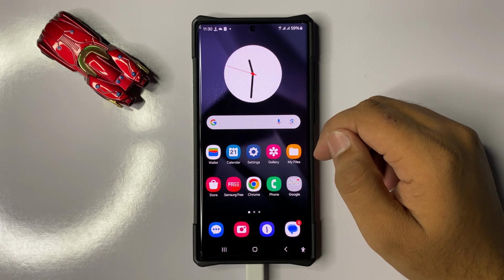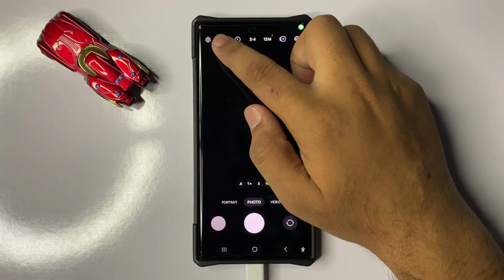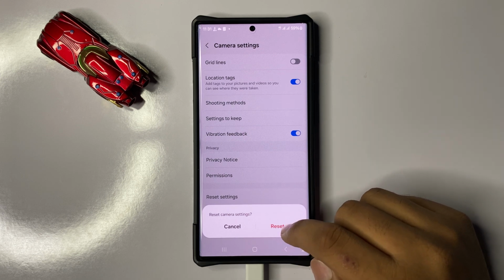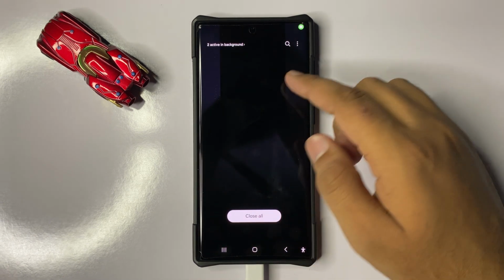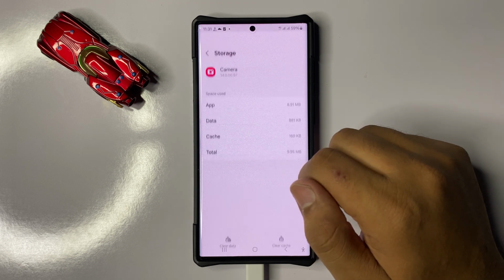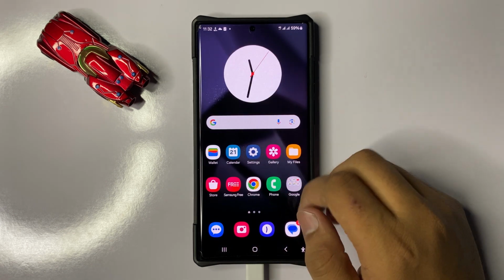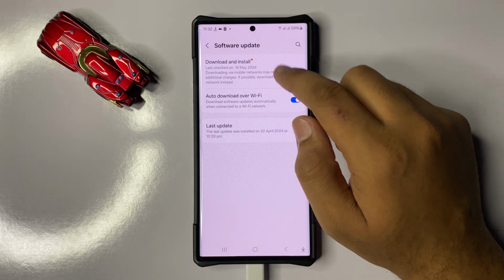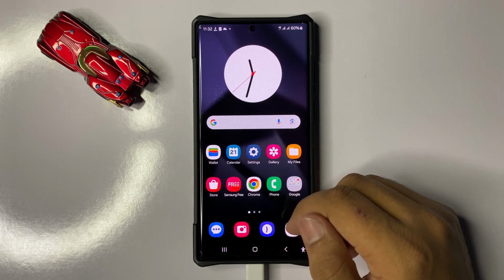How to Fix Camera Shutter Lag in Samsung Galaxy S25 Ultra